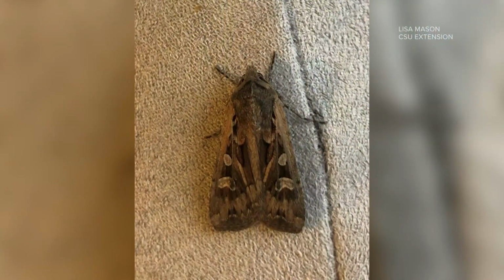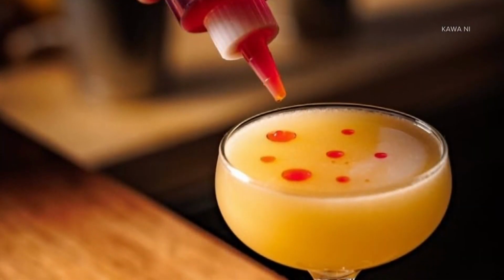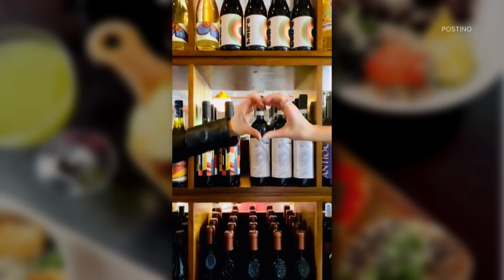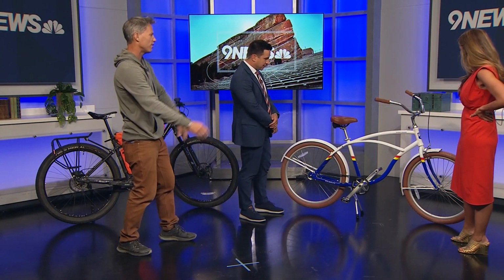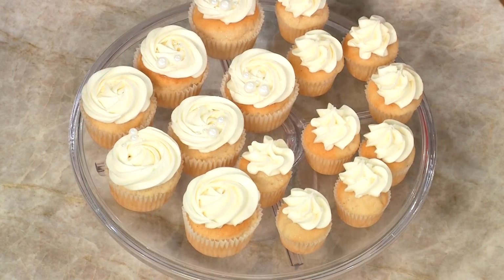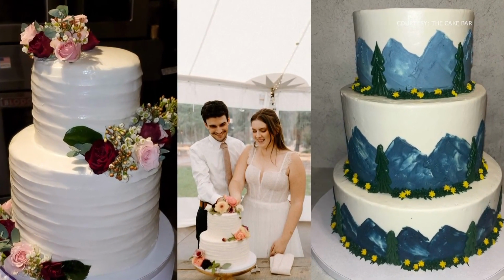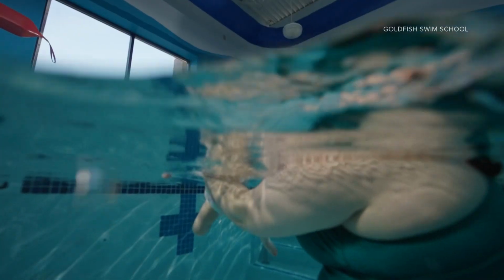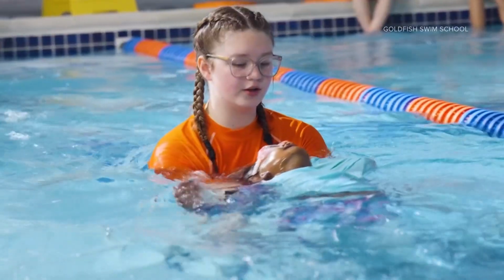Colorado Guide | Miller moth season, outdoor happy hour ideas and how to choose a bicycle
Everything you need to know about miller moth season in Colorado, Denver-area outdoor happy hours, picking out a bicycle, wedding cake trends, and summer swim safety.

9NEWS (KUSA) is located in Denver, Colorado.